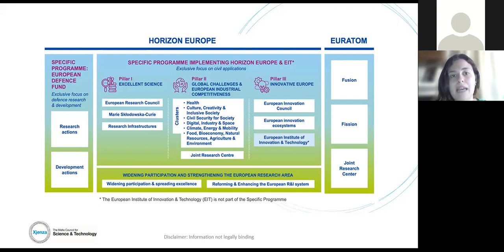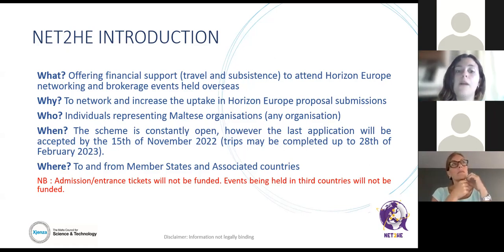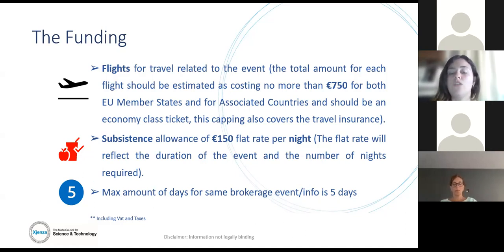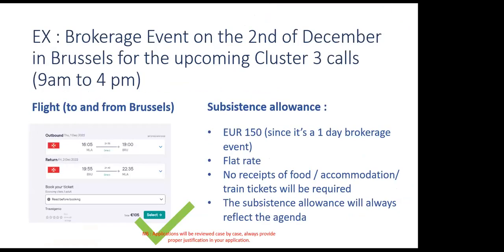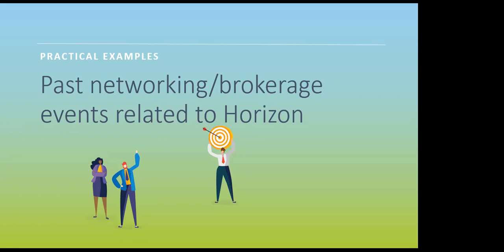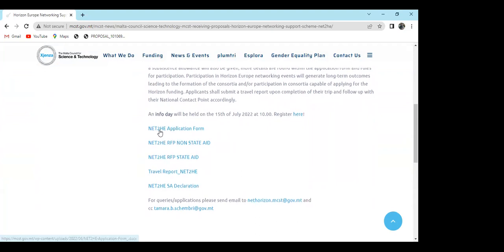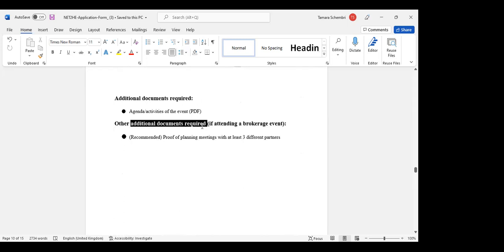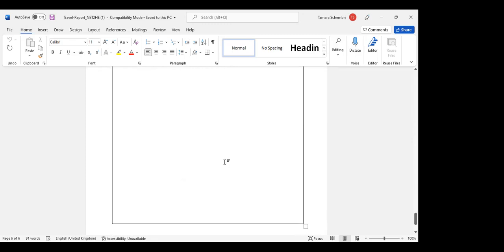NET2HE Scheme Info session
Webinar held on the 15 July 2022 by the Framework Programme Unit within the Malta Council for Science & Technology, Malta.